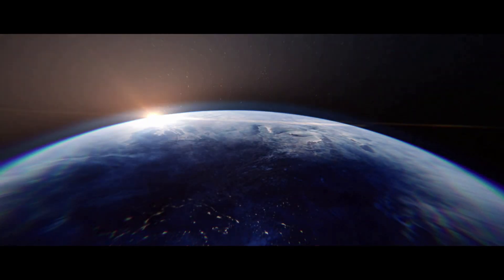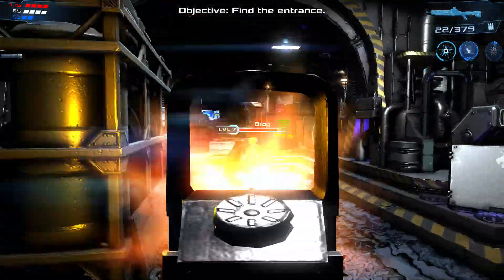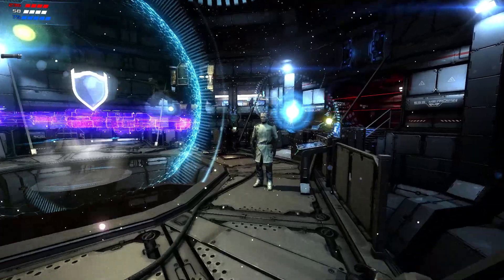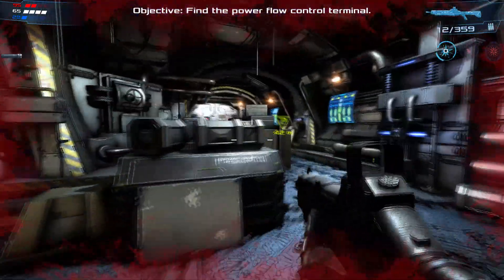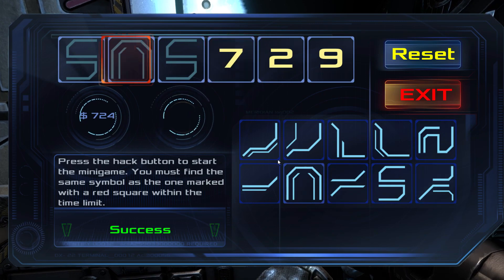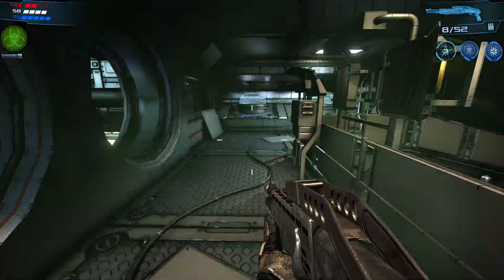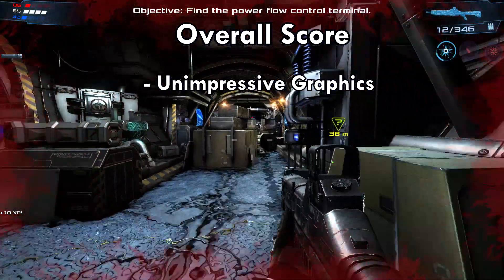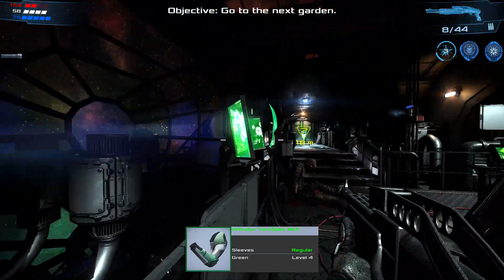Dead Effect 2 – Worth it? – [Review]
Hey guys, welcome to this review of Dead Effect 2. In this video I will show you what this game is about and whether I think it’s worth the price tag.

Feel free to hit me up on Steam, Twitter and / or Facebook.

Steam: SirDutchie

Summary:

Dead Effect 2 is the newest addition to the acclaimed Dead Effect franchise. This action sci-fi shooter is looking to push the boundaries of first-person shooters to new levels with slick graphics, rich narrative and RPG elements.

Play the single-player missions at your own pace or engage your friends in the cooperative or PvP multiplayer mode. Train, develop your character, collect and upgrade countless weapons, gear and body implants and take control of the monster-infested ship.

KEY FEATURES:

Your hero adapts, grows and gets better as you play. Help them along the way by choosing the best gear!
- get 100+ upgradable weapons of all kinds – pistols, shotguns, plasma guns, bows, swords... you name it
- collect 300+ gear items and implants
- collect dozens of gear sets, from Regular to Mythical
- put together a complete gear set to gain special abilities
- equip your hero with a selection of 30+ special abilities, from bullet time to force field
- try high-tech body implants to increase your character’s performance

A colonist ship is full of diverse environments, from maintenance rooms to oxygen gardens. And full of dark corners, too!
- enjoy the stunning environments with moody graphics
- explore the whole ship during the main story campaign
- return to complete various basic tasks in generic missions
- stand up to the challenge in special missions – Biohazard, Survive, Lone Wolf, Infestation modes

You know you are not alone on this ship. There are friends, and there are foes. Sadly, the friends are outnumbered.
- test your strength against zombies, soldiers, cyborgs, mutant, cannibals, mechanical dogs, drones...
- get engaged in several unique boss fights
- complete special missions with various enemy types to gain experience

You can face the enemy alone, but you won’t last long. Call your friends to action and together take up arms against the enemy!
- play together in the cooperative multiplayer mode – you can play the story campaign and all special missions
- challenge your friends to a life-and-death battle in the player vs. player multiplayer mode
- conquer the elaborate system of achievements – collect all 170 of them!
- get social - share your results and leaderboard position on social media channels

By purchasing Dead Effect 2, you directly support the developers and get more than just a game!
- 20+ hours of gameplay
- all future updates for free
- downloadable game soundtrack
- exclusive art book with a comprehensive overview of the Dead Effect universe
- become a member of a lively community and participate in the development